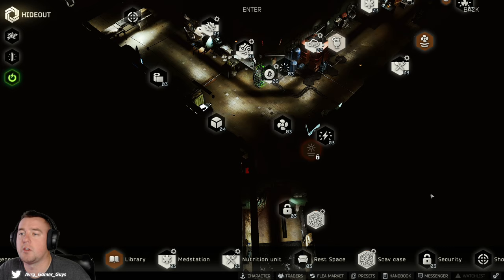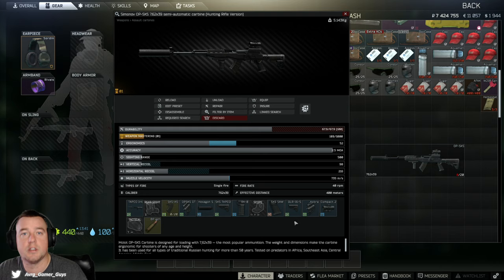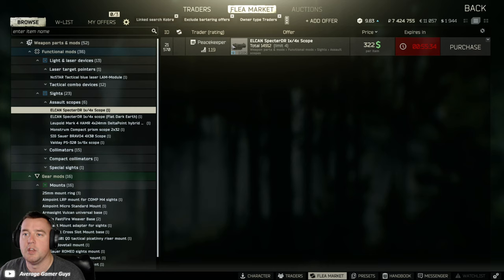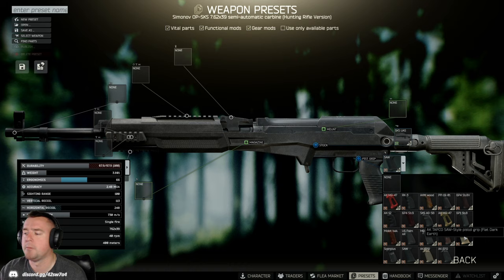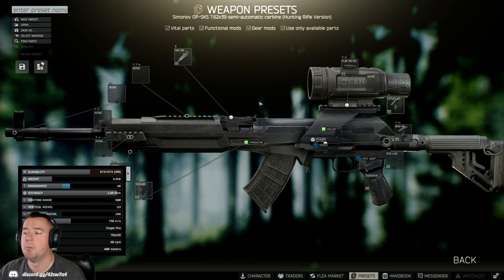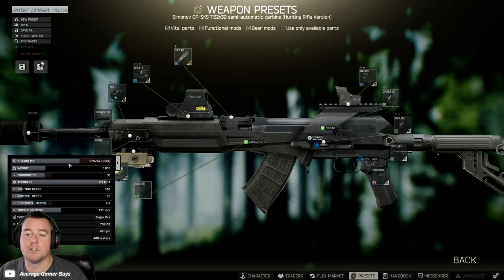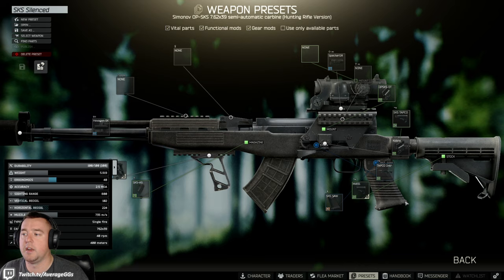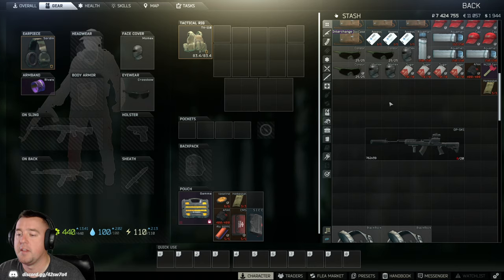How to Mod Weapons - Weapon Modding 101 [Teaching Tarkov]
How to Mod Weapons in Escape from Tarkov. This video covers the basics of diving into Modding weapons and helpful tips to becoming a master gunsmith!

Looking for some awesome gaming gear?! Check out what I use and some of my personal favorites!
Hyper X Alloy Keyboard (full size)
Alienware 24.5 inch Monitor (240 Hz refresh)
Logitech G703 Wireless Mouse
EMART Collapsible Green Screen
GoXLR Mini
Logitech C922x Pro Stream Webcam (1080p)